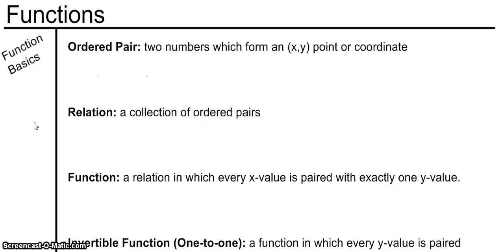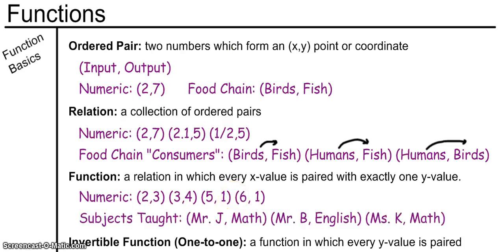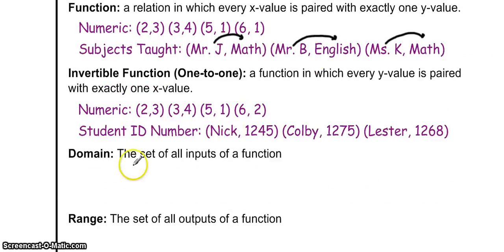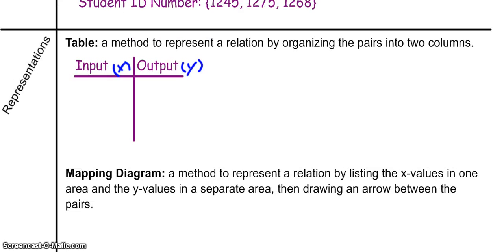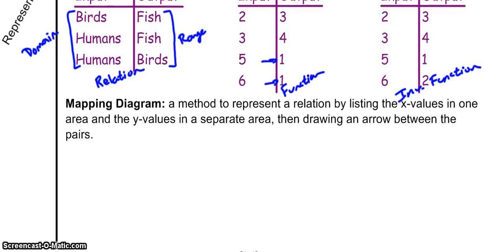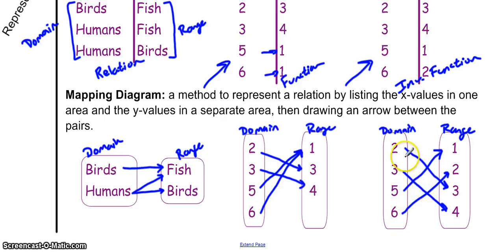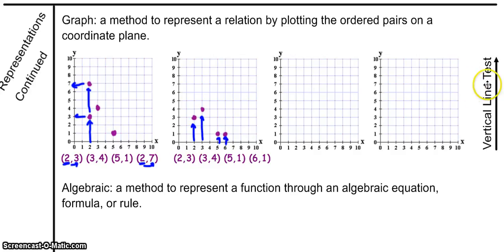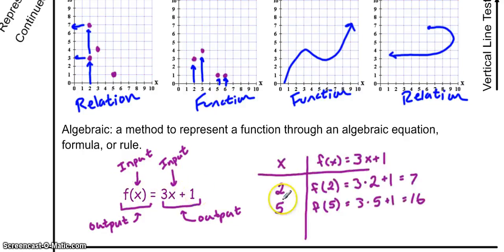Functions, Part 1: Domain, Range, and Representations